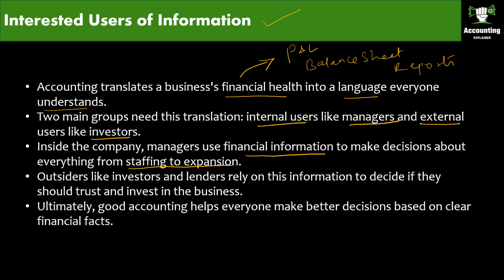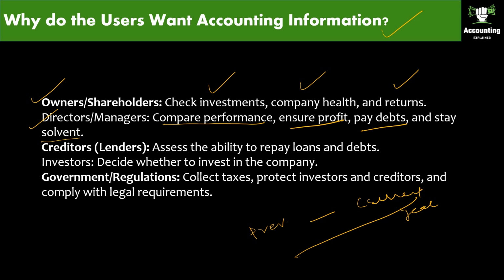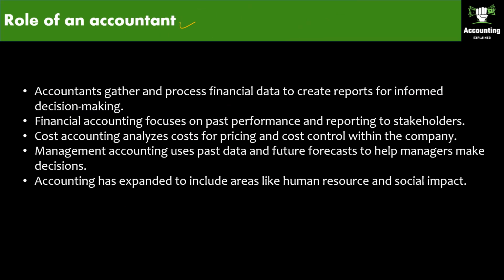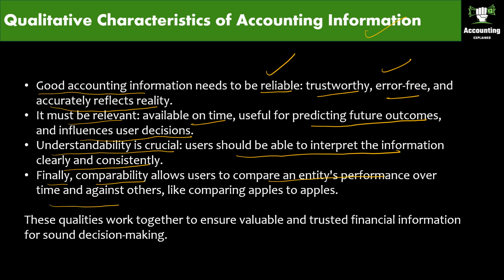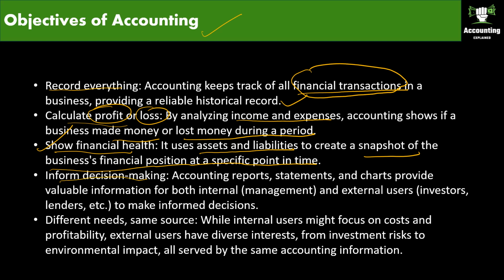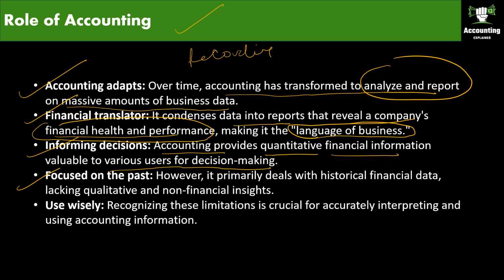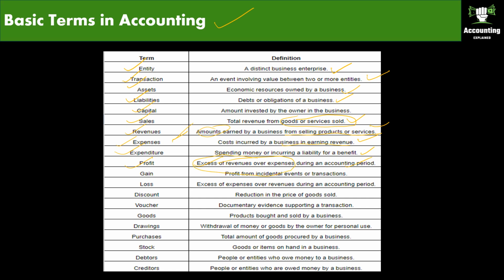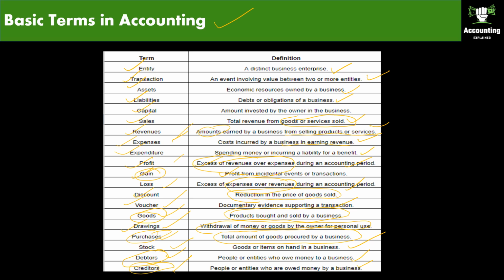Introduction to Accounting Full Chapter Explanation | Class 11 Accounts Chapter 1 | NCERT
Class            : 11
Subject         :  Accounts
Chapter        : Introduction to Accounting
Topic Name : Introduction to Accounting Full Chapter Explanation